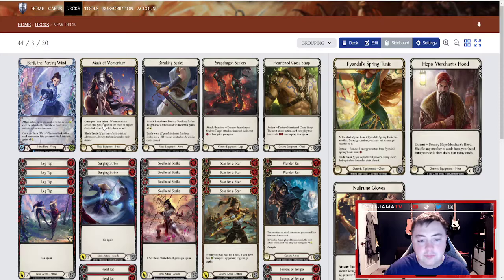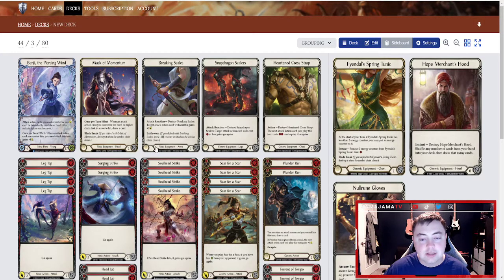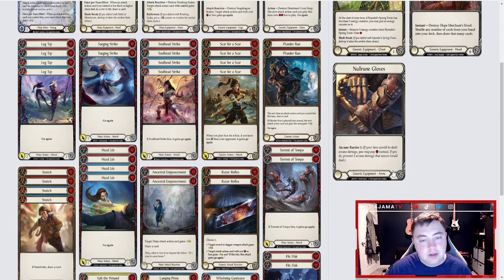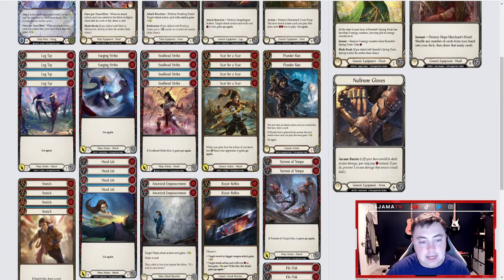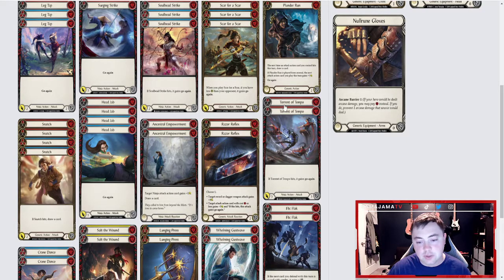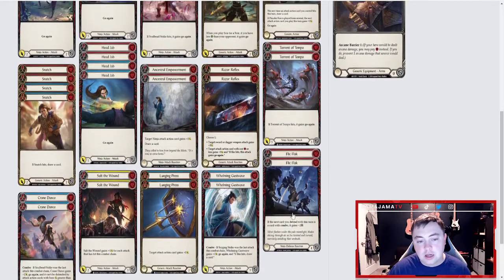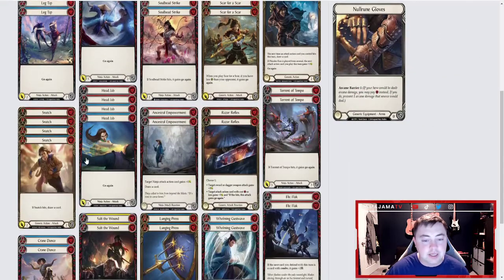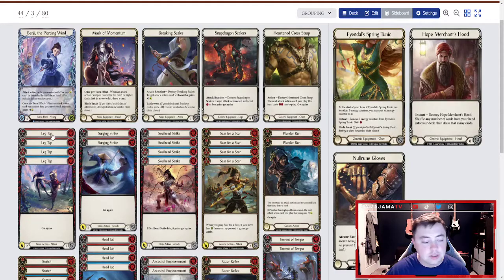Benji Blitz Deck Tech - Flesh and Blood TCG